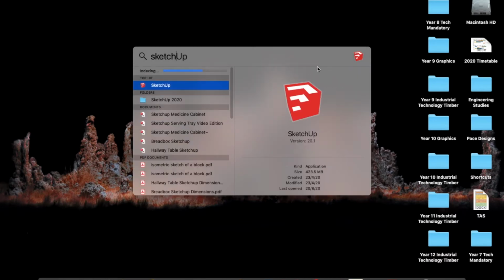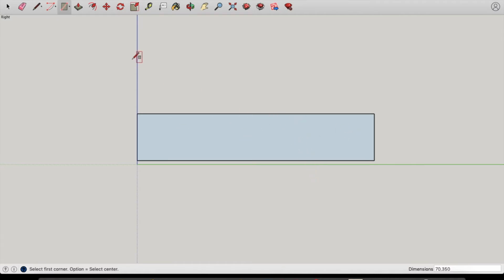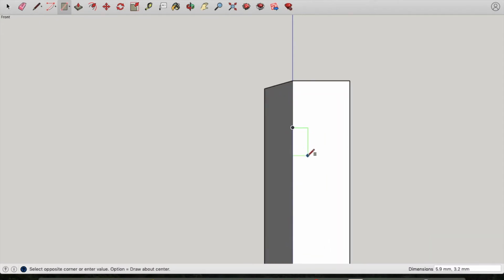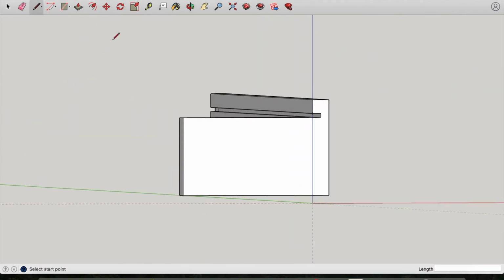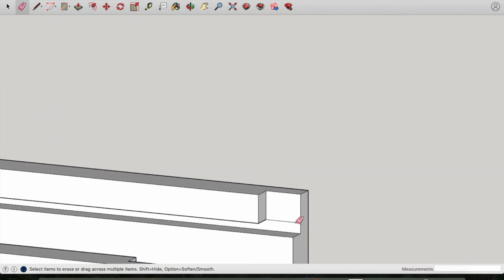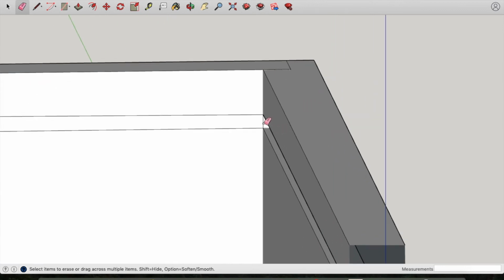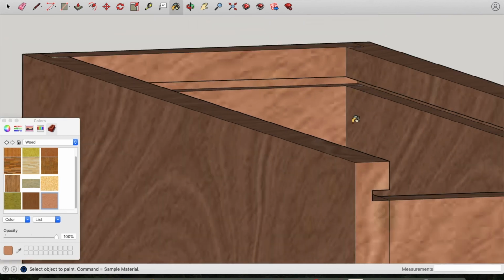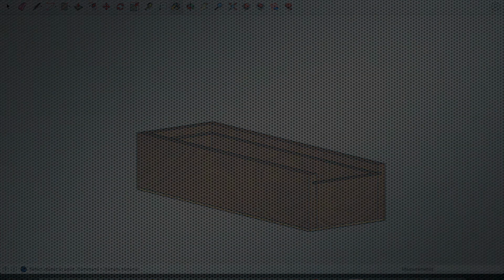Pencil Box Sketchup Tutorial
Technology Mandatory Pencil Box project completed CAD drawing on sketchup. Full render and export demonstration.